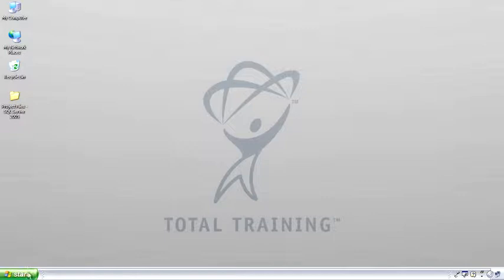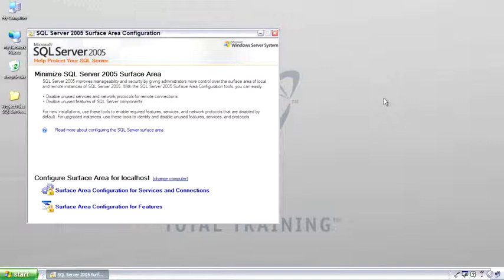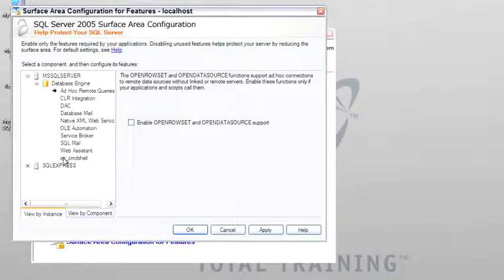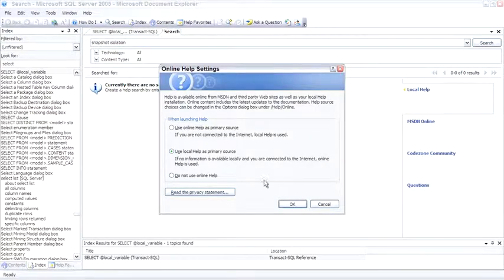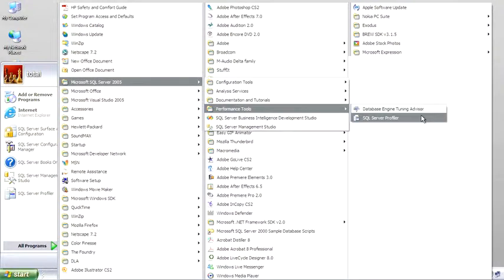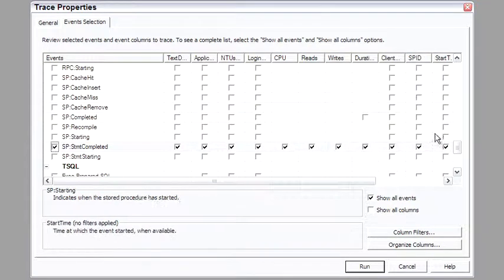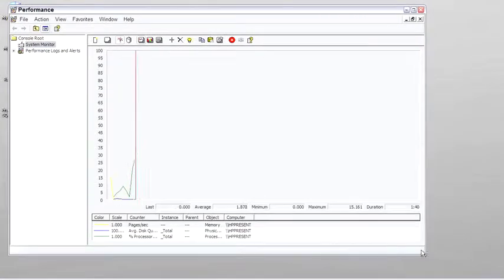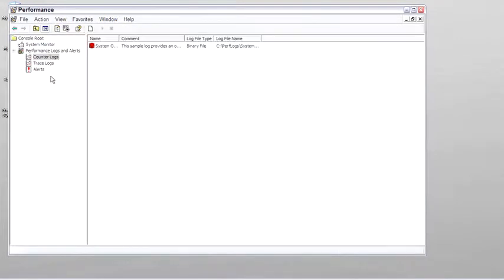MS SQL Server 2005 Training Classes SQL Server Configuration Manager 1 2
MS SQL Server 2005_Training Classes